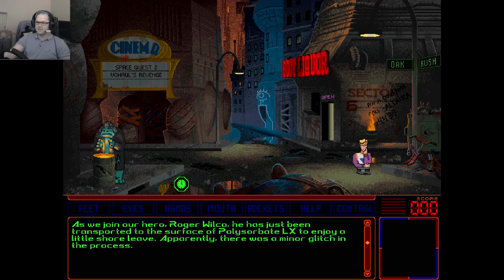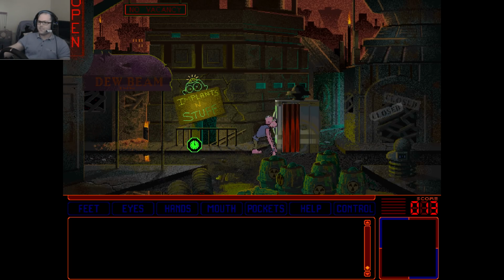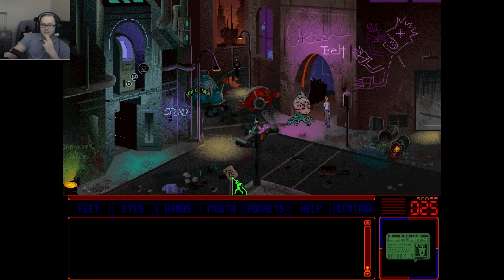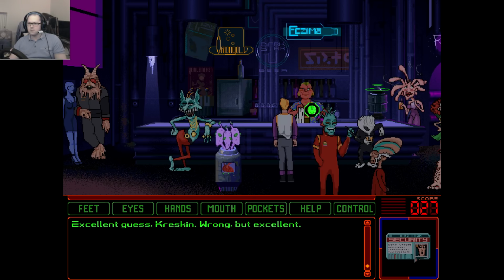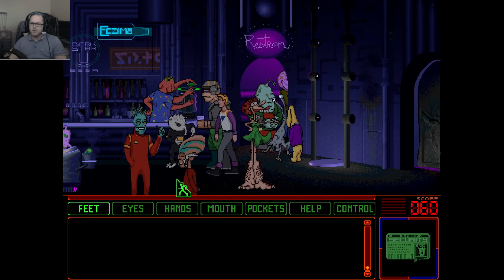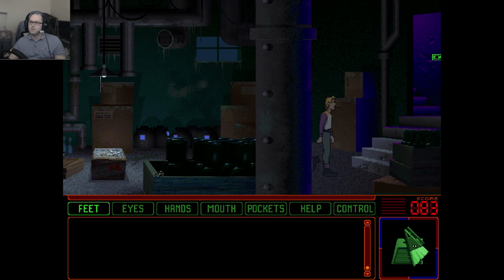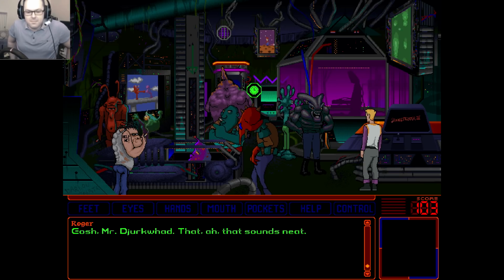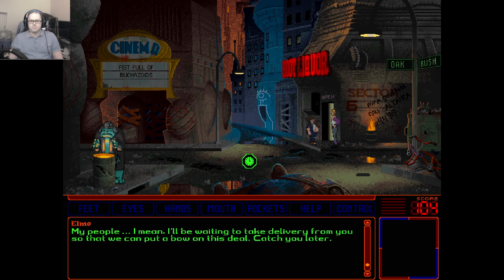RETRO GAMING NOSTALGIA (AND FACE CAM)! Celebrating 20k Subscribers in an Old School Adventure Game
The Sierra adventure games, specifically Space Quest, were some of the first games I remember playing as a kid, before sim racing happened.

So to celebrate 20k subscribers, I thought I'd show my face and start playing through one of my favourites in Space Quest 6. Nostalgia, a bit of a giggle and just chilling the hell out.

Steam: Al Kyder

CPU: Ryzen 5 2600 @3.9gHz
Motherboard: MSI B450 Mortar Micro ATX
RAM: Corsair Vengeance 2x 8gb @ 30000mHz
GPU: MSI GTX1660 w/ slight OC
Editing Software: Sony Vegas 14 Steam Edition
Wheel: Thrustmaster T300RS
Pedals: Thrustmaster T3PA Pro pedals w/ Ricmotech Load Cell Mod